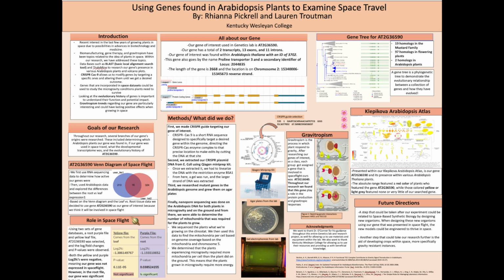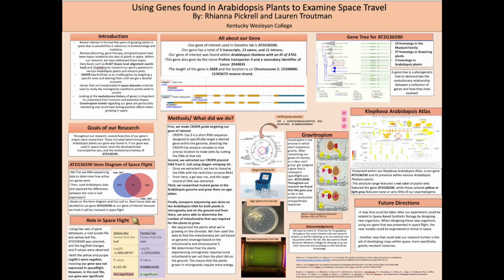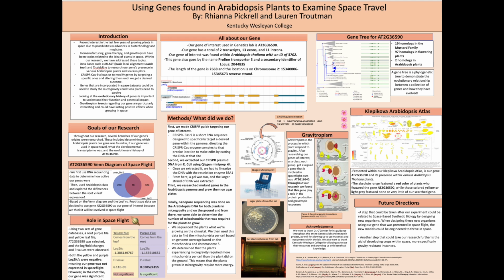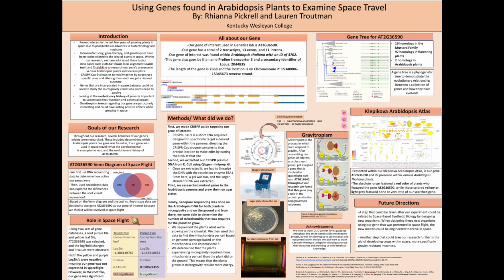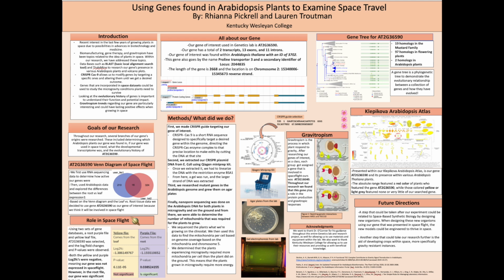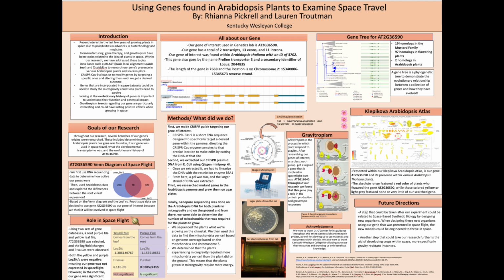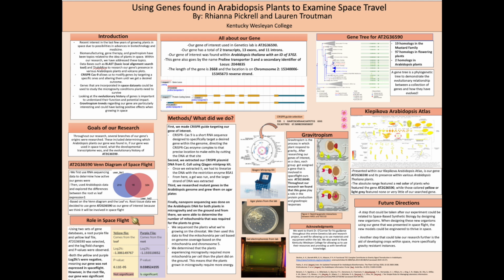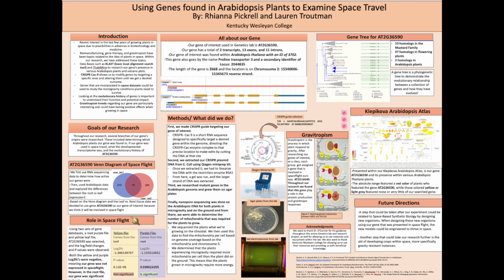Gene Poster Presentation